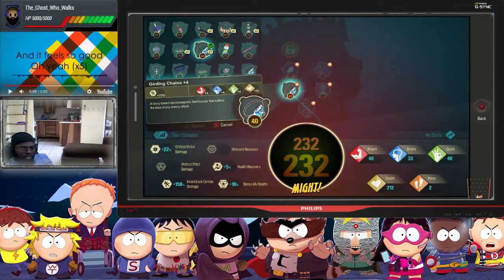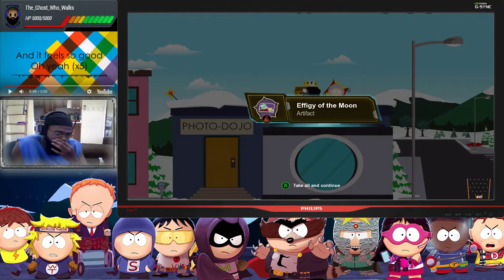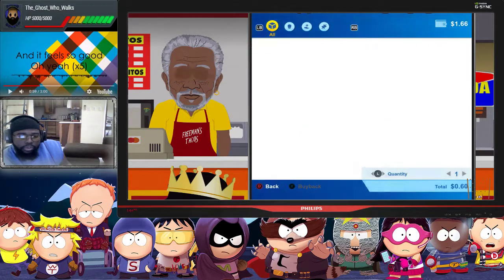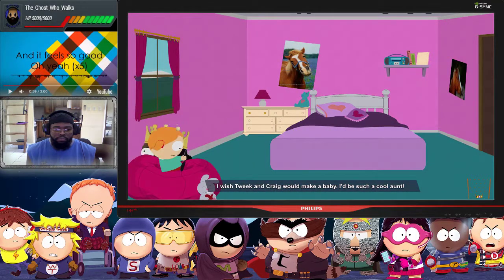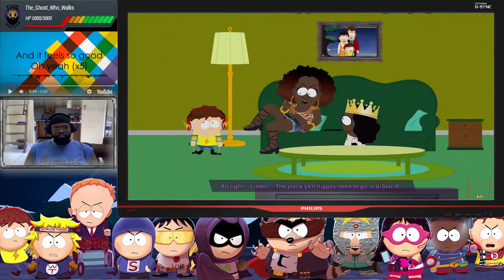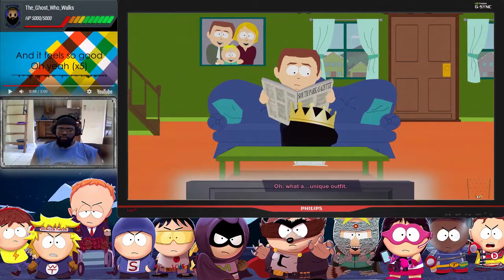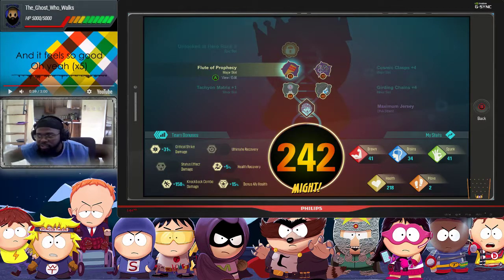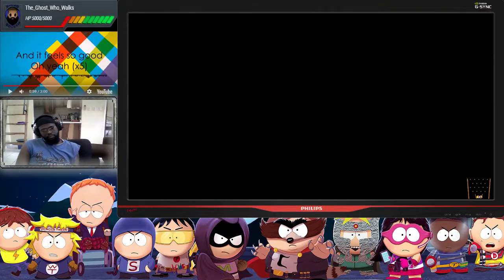Let's Play - South Park: The Fractured but Whole (3)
Been waiting on this game for a long time and now we can play it together. Highly recommend this game if you are a fan of the series of potty humor.